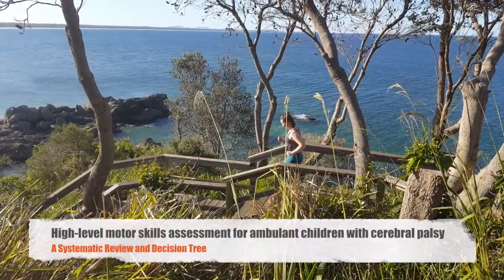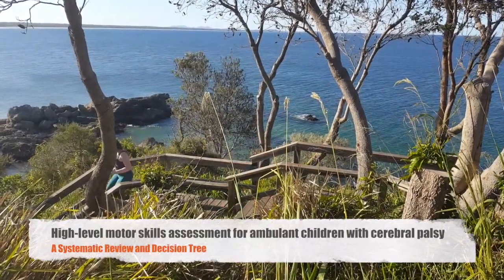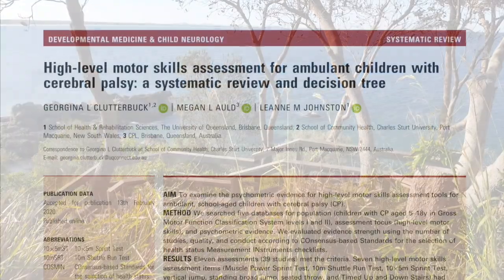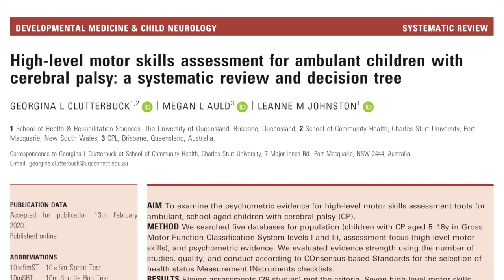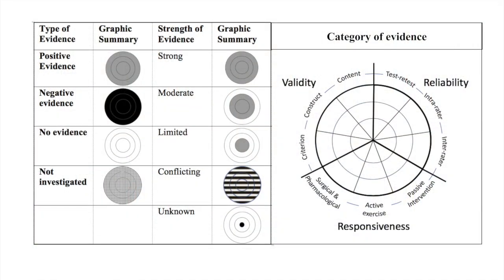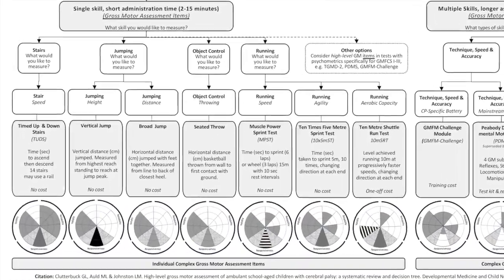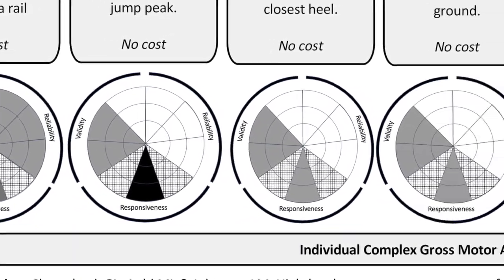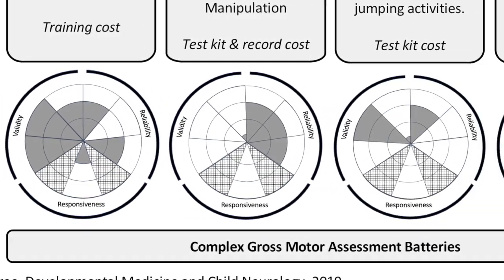High-Level Motor Skills Assessment for Ambulant Children with Cerebral Palsy | Clutterbuck | DMCN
In this podcast Georgina Clutterbuck discusses her paper 'High-level motor skills assessment for ambulant children with cerebral palsy: a systematic review and decision tree'.